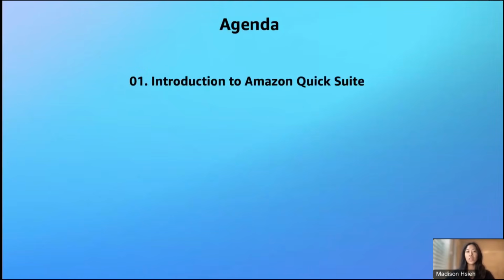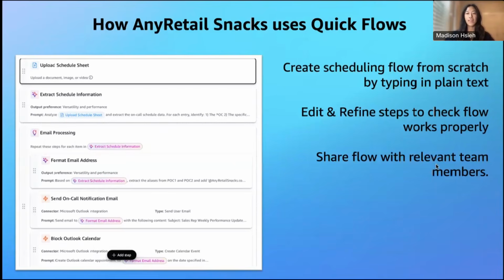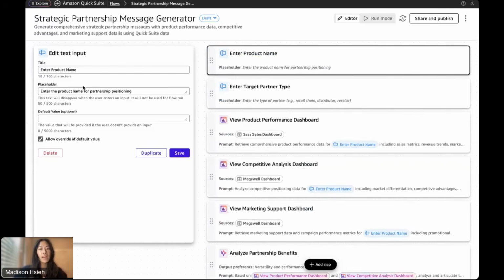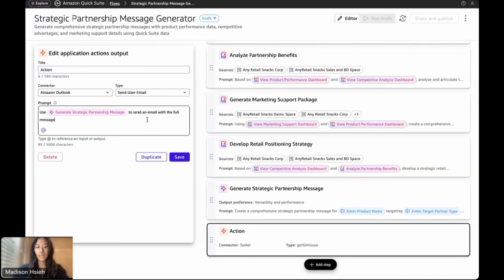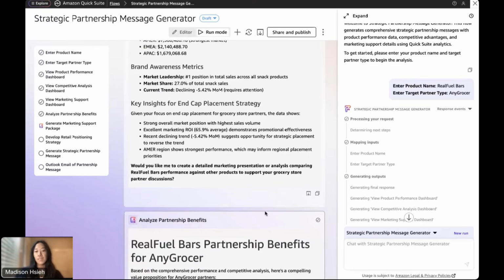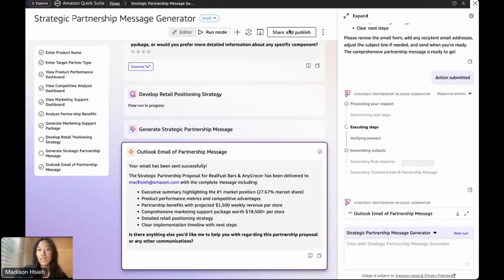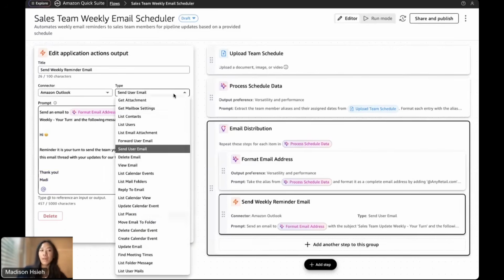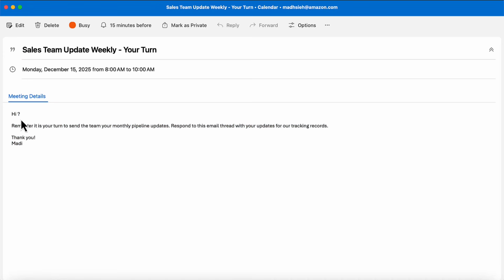Getting Started with Agentic AI Part 3: Quick Flows | Amazon Quick Suite Learning Series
In this video, learn what a Quick Flow in Amazon Quick Suite is, how to build and configure a flow, and view a demo of how to execute flows in your Quick Suite account. This session is a continuation of our parts 1 and 2, recordings available on our YouTube and Community.

Chapters:
0:00 Introduction & What is Amazon Quick Suite
2:03 Amazon Quick Flows Overview
3:10 AnyRetail Snacks Use Case
6:00 Demo 1: Creating a Flow from Chat
15:38 Demo 1: Testing and Running the Flow
24:25 Demo 1: Reviewing Results in Outlook
5:41 Demo 2: Creating a Scheduled Flow from Scratch
30:14 Demo 2: Running the Schedule Flow
34:15 Demo 2: Verifying Calendar Events